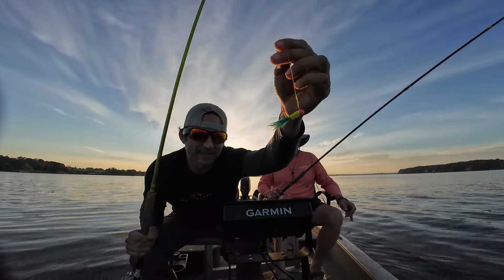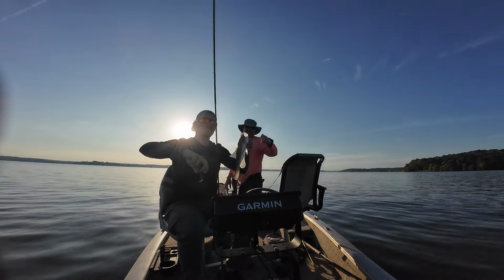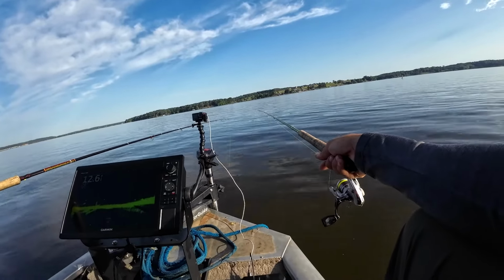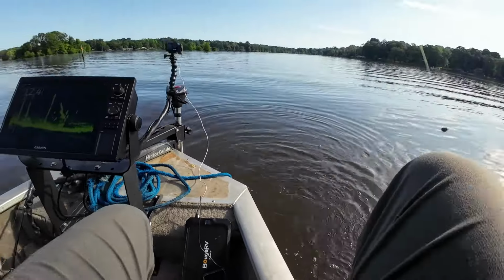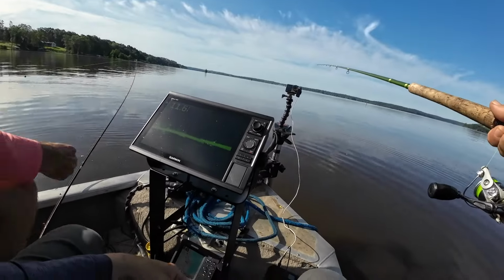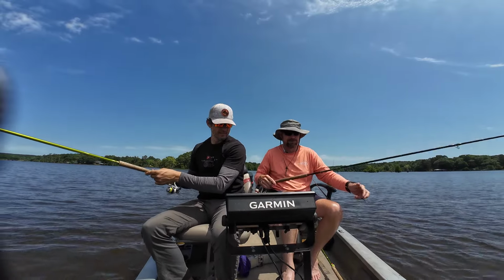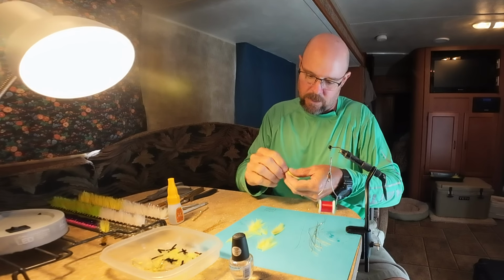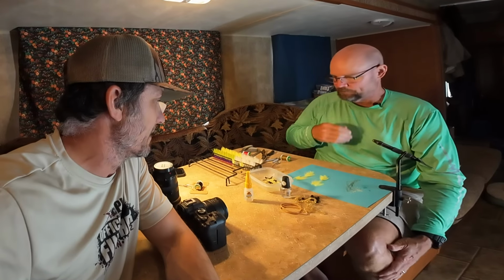Discover Louisiana Local: Spotlight on L & B Custom Crappie Jigs | Episode 1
Join us in the debut episode of "Discover Louisiana Local" as we explore the charm of Lake D'Arbonne, a renowned fishing hotspot in Louisiana. In this episode, we team up with Brad from L & B Custom Crappie Jigs, a local artisan known for his unique, hand-tied fishing jigs. Watch as we put these custom jigs to the test, using Garmin LiveScope forward-facing sonar to track and catch crappie. After a successful day on the water, follow us back to Brad’s workshop where he gives us an exclusive look at how he crafts his famous jigs. Whether you're a fishing enthusiast or simply love supporting local businesses, this episode is packed with tips, techniques, and a deep dive into the local culture and craftsmanship that make Louisiana truly special.

L&B Custom Crappie Jigs
(Lori and Brad)

Current Store:
-Honey Hole Tackle-West Monroe
-The Parish Line Market-Downsville
-Cooter's Live Bait & Tackle-Farmerville
-Kuntry Korner-Calhoun
-Fontenot's Eastside-Columbia
-Bacon's Tackle-Shreveport
-Caney Lake Landing-Jonesboro

View some of the Gear we use here. Any questions DM Craig on Instagram.